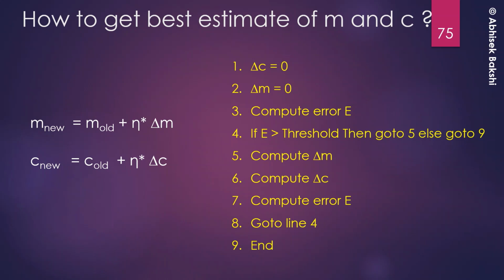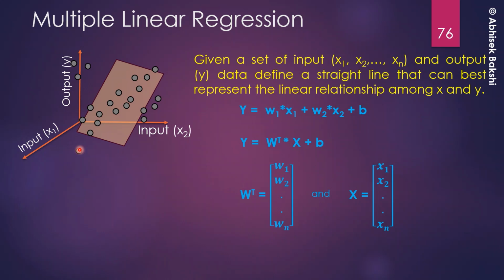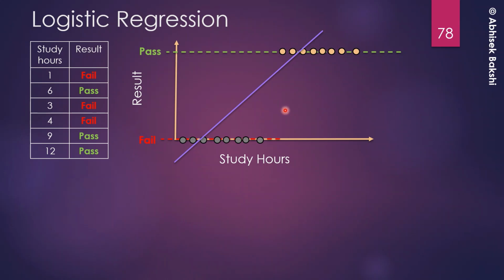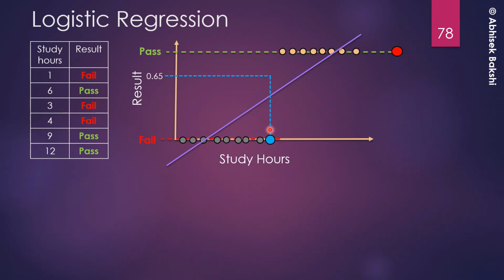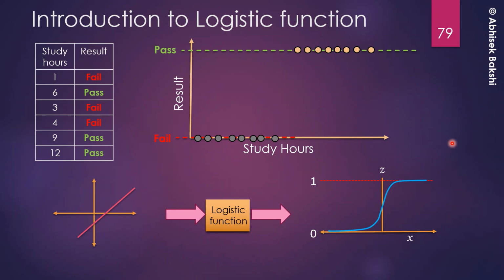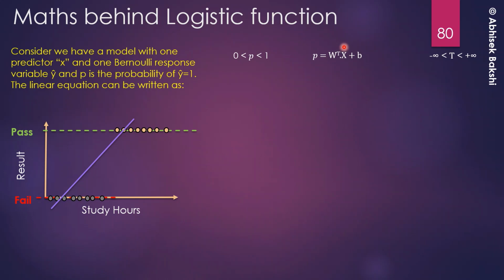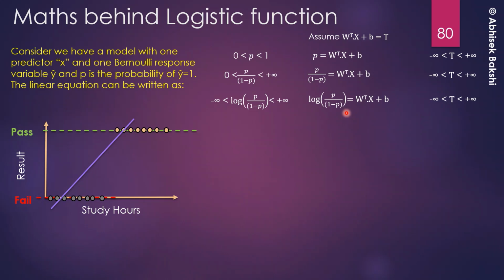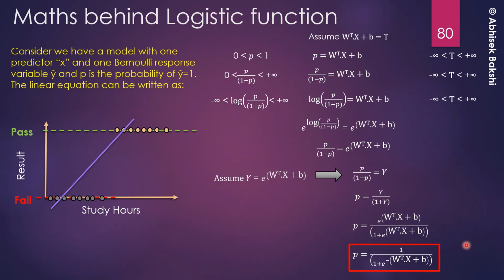ML 21: Introduction to logistic regression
Limitation of linear regression  | Maths behind Logistic regression | Logistic function derivation